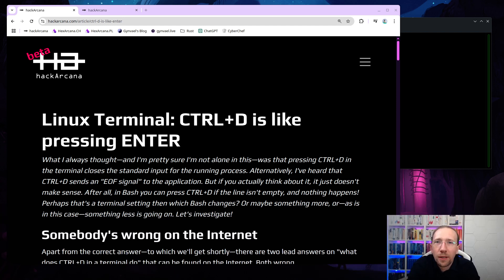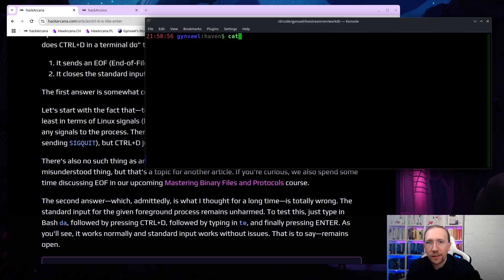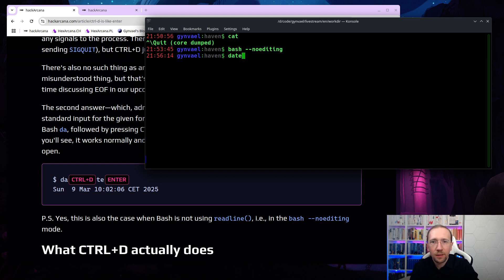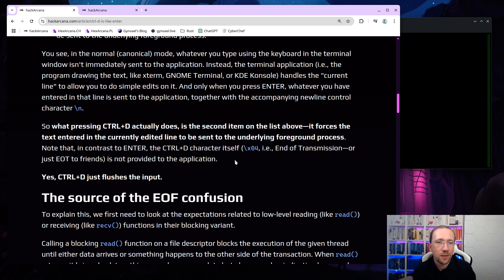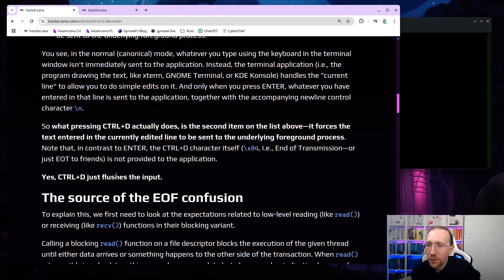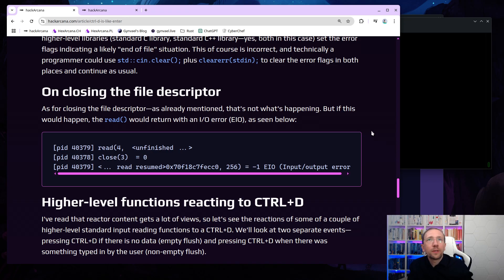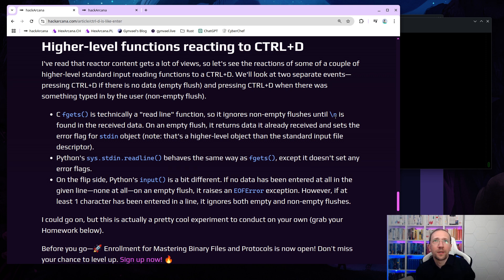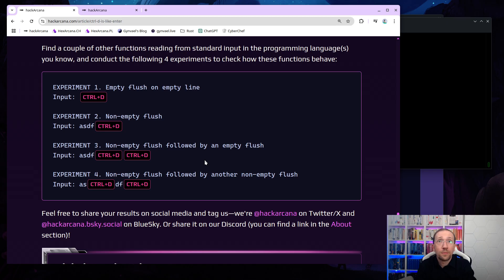Pressing CTRL+D Is NOT what you think!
So... What really happens when you press CTRL+D? 🤔

It doesn’t send an EOF signal. It doesn’t close standard input. So… what does it actually do?

Well, as you can see on the thumbnail, it’s like pressing ENTER—but with a twist!

🔍 Here’s what you’ll also learn from the video:
✅ The real reason interactive applications like Bash or Python REPL exit when you press it.
✅ How some programs can get stuck in infinite loops when they don’t handle CTRL+D correctly.
✅ And a fun hands-on experiment for you to try in your own code!
--- Links:
← my courses, articles, and CTF challenges

--- Music in intro/outro:
TheFatRat - Monody feat. Laura Brehm

nervous_testpilot - Office (Frozen Cortext Original Soundtrack)
nervous_testpilot - Our Heroes (Frozen Cortext Original Soundtrack)
nervous_testpilot - Focus (Frozen Synapse Original Soundtrack)

--- Team:
Shoutout and big thanks to my team who have helped me with livestreams and IRC/Discord over the years!
→ foxtrot_charlie
→ KrzaQ
→ masakra
→ hebi
→ maryush
→ disconnect3d